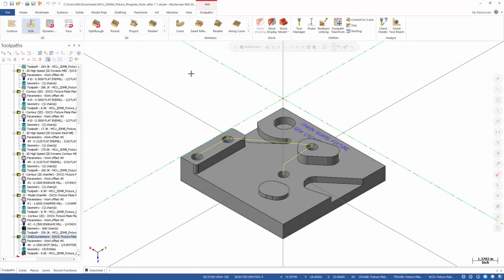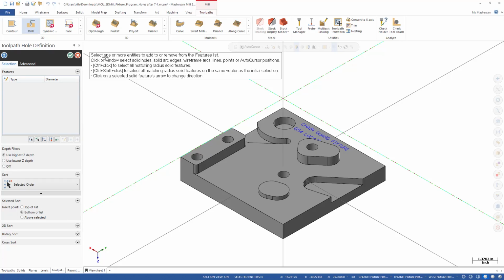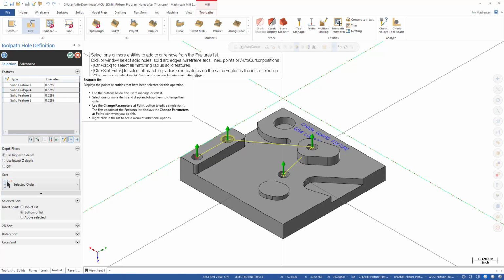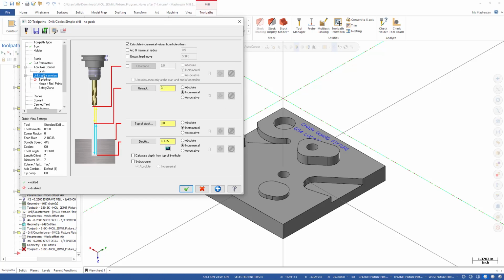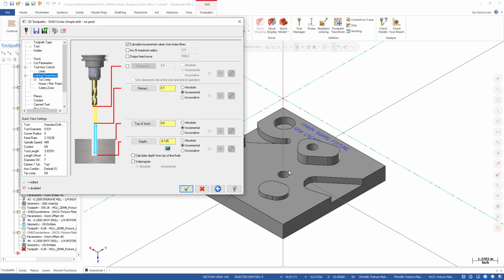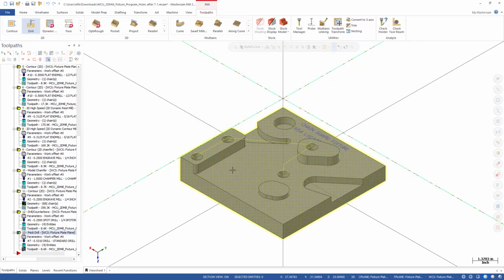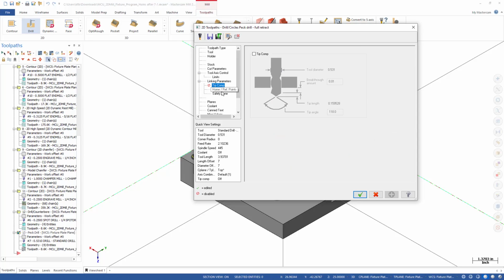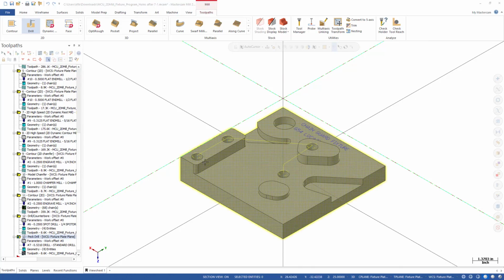Mastercam2021 數銑教程之2d銑削 加工中心走入門到精通（全55集 英語 1080P） 第48集 7 2 啄式鑽孔 Peck Drill